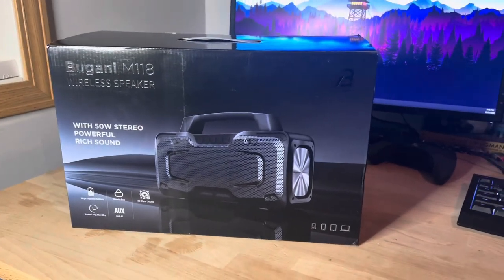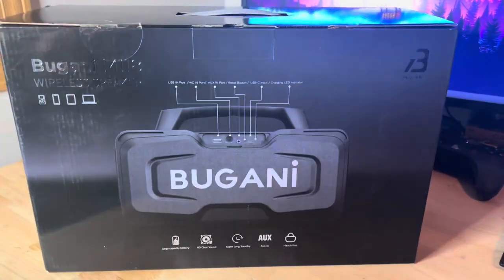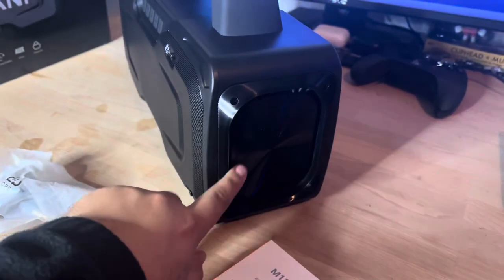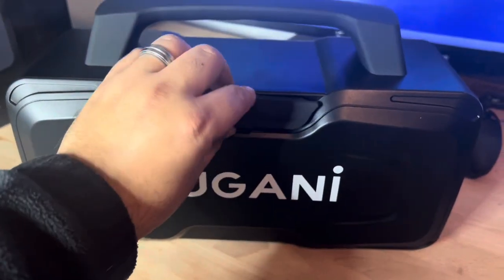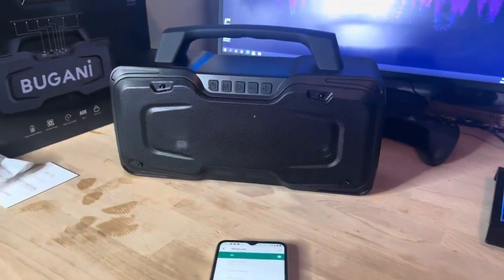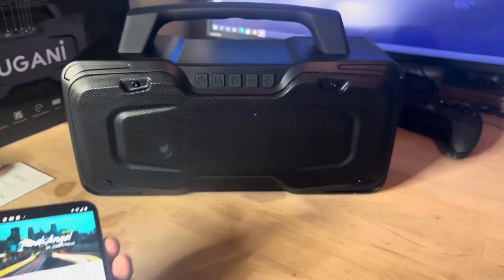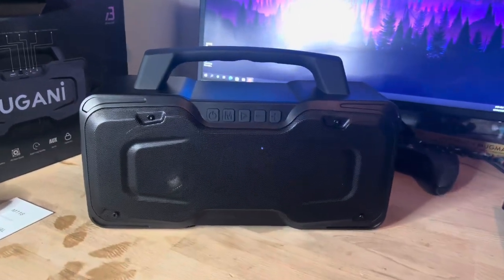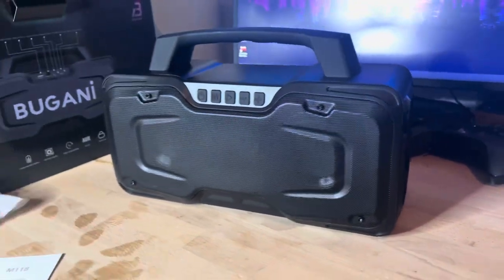Bugani M118 speaker